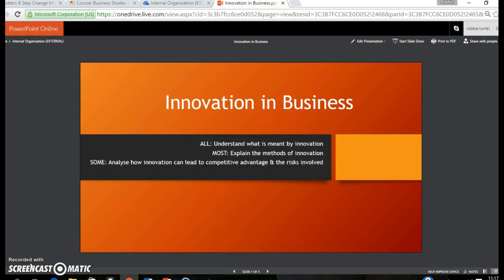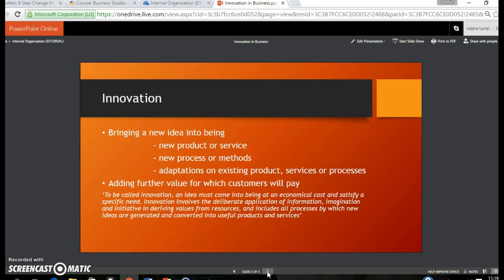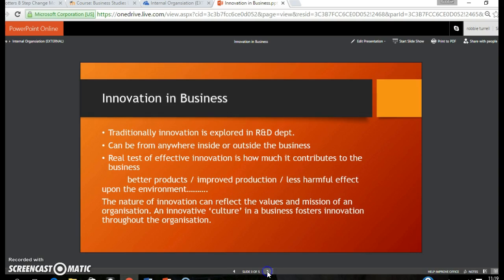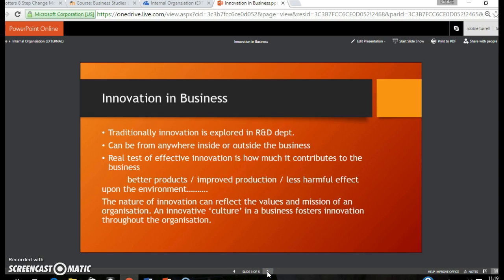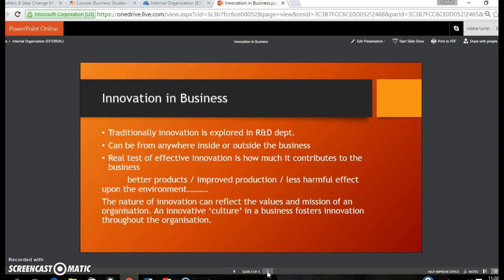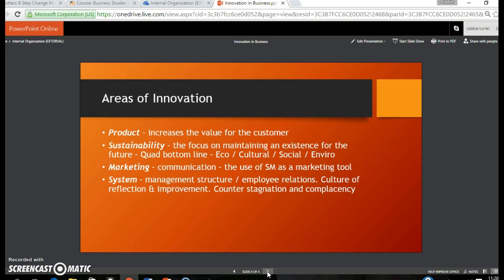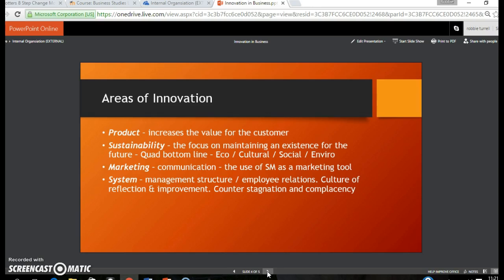Y13 Bus Innovation 1